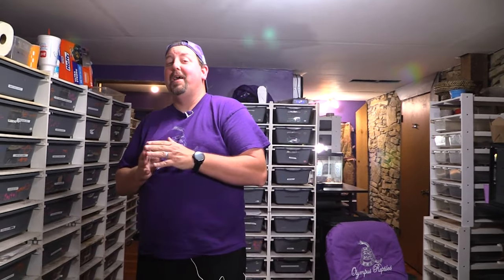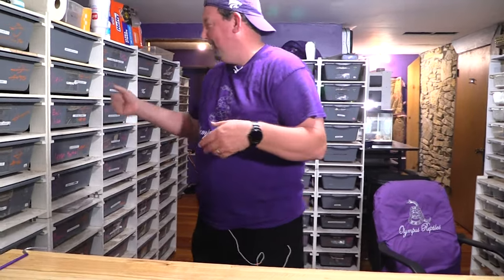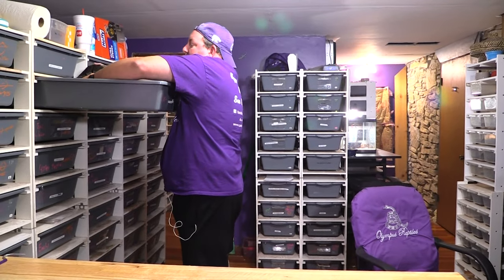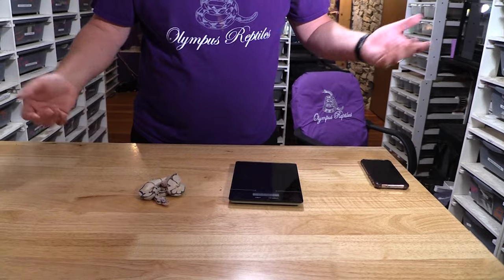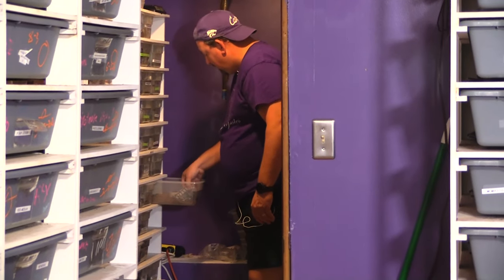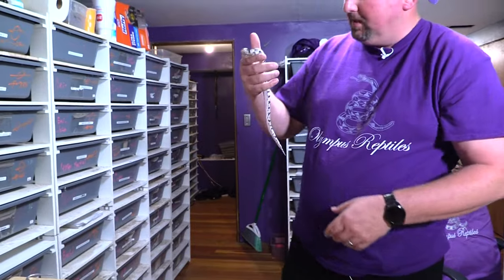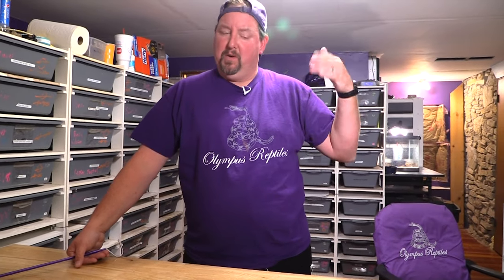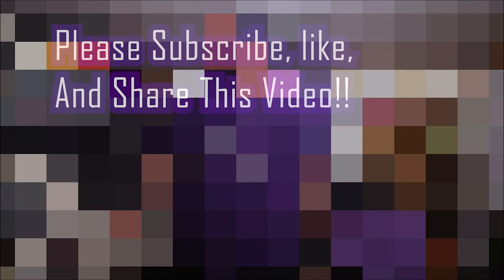Updating clutch #8! Getting some more AXANTHIC!!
Let's do another clutch update!  I am really pretty darn happy with how many sets of eggs we have had.  still some things we can improve on, buy no complaints.